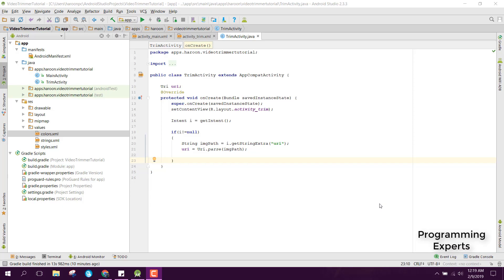Trim video using FFMpeg Library in Android Studio PART 3